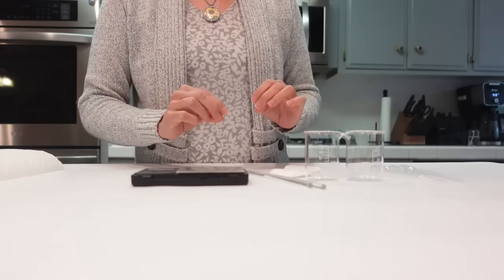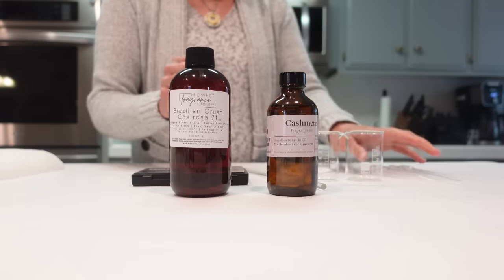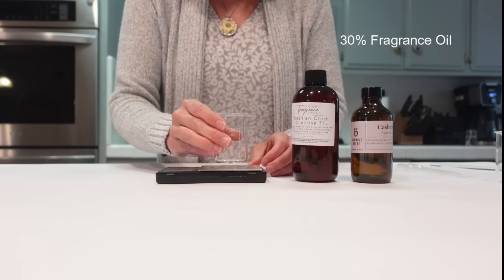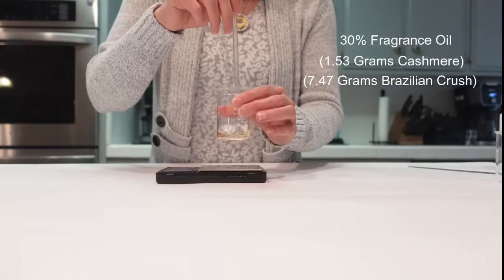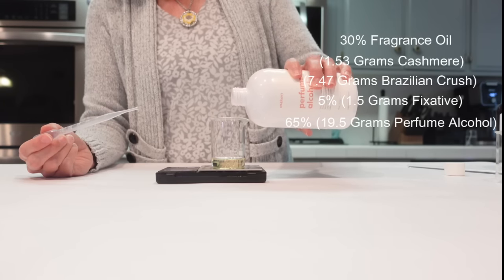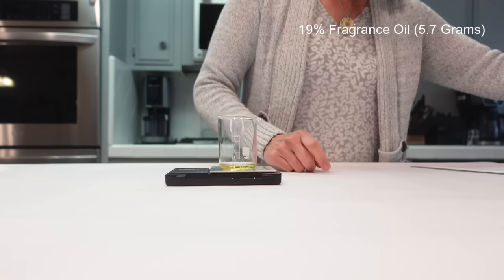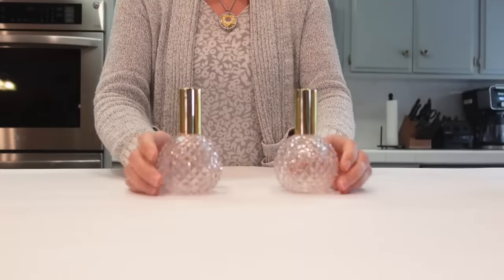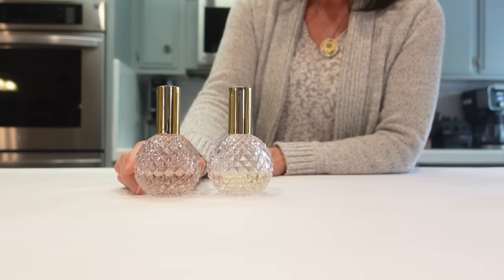Make Perfume Like A Pro At Home! Perfume Making Tutorial Two Free Formulas!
Hello everyone! I was inspired to make another perfume video as I was playing around with a few new fragrances! I hope you enjoy this one as much as my other ones. I hope you watch the full tutorial to see how this is made! The recipe for these perfumes are down below so you can also make it if you want!

To access this full written recipe and tutorial plus hundreds of soap, candle, and cosmetic formulas ad free join my campaign! Here is the link to my campaign

I am a crowd funded content creator! Come join the community! Each formula comes with a printable, step by step written tutorial, resources and where to purchase supplies and materials for each formula. You can now browse the collections tab on my campaign to view ever growing library by category! For just $5, it is the best deal on the internet!

 Please see my other perfume videos linked below for more great perfume making information!

formula one:
30 grams total:
7.47 grams Brazilian Crush Cheriosa Dupe by @MidwestFragranceCompany
1.53 grams cashmere by @bramble-berry
1.5 grams perfume fixative by @lotioncrafter5613
19.5 grams perfumer's alcohol by @makesyofficial

formula two:
30 grams total
5.7 grams pink camellia and patchouli flower fragrance by @makesyofficial
1.5 grams perfume fixative by @lotioncrafter5613
22.8 grams perfumer's alcohol by @makesyofficial